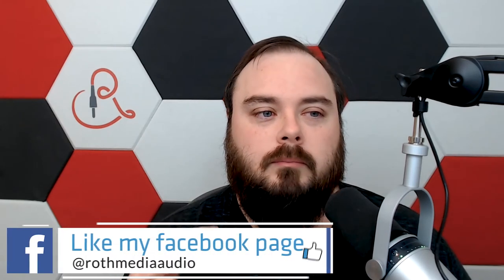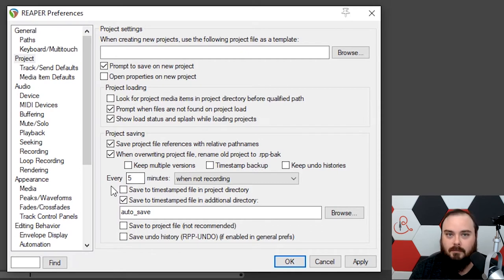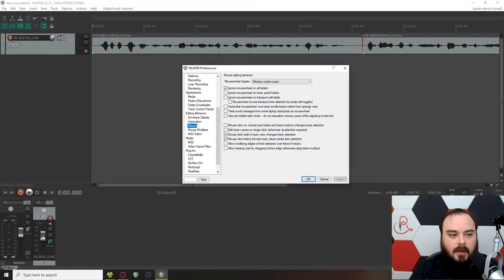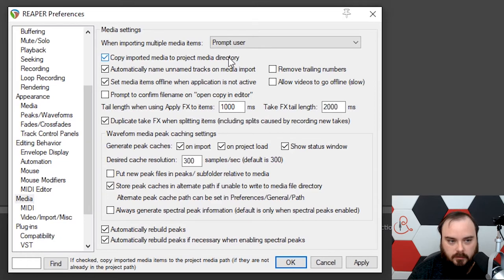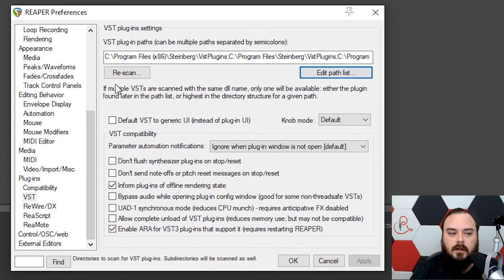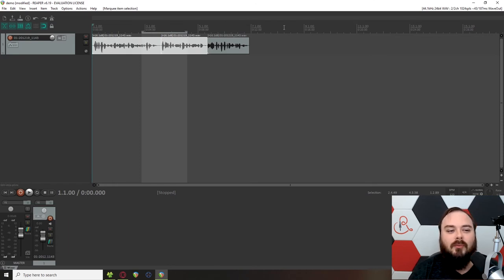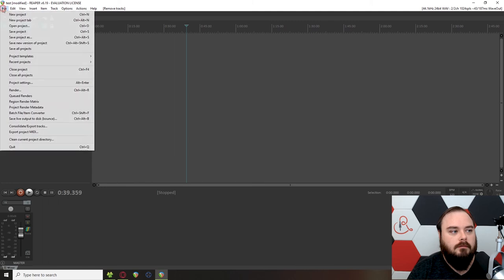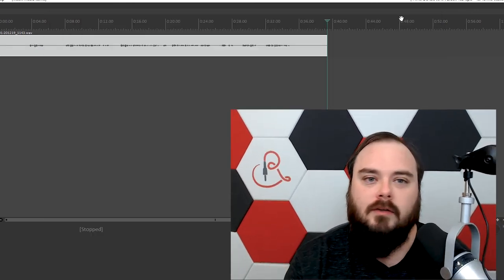Some Basic Preference Adjustments When Using Reaper for Podcasting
One of the strengths of Reaper is the plethora of setting options. However, this can be quite daunting for first-time Reaper users.

Join me as I walk through a few of the most important settings you need to change in order to customize your Reaper installation for your podcast workflow.

We look at auto-save, project settings, device settings, and how to change your mouse behaviors.

Be sure to join the community of fellow Reaper podcasters